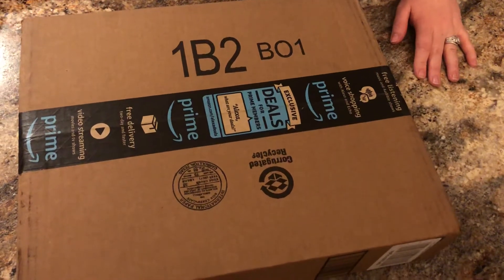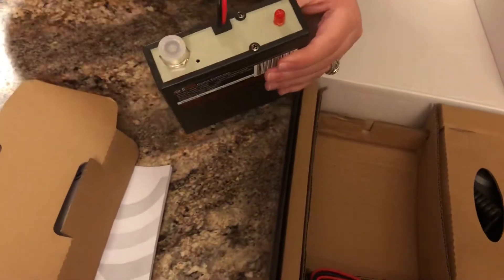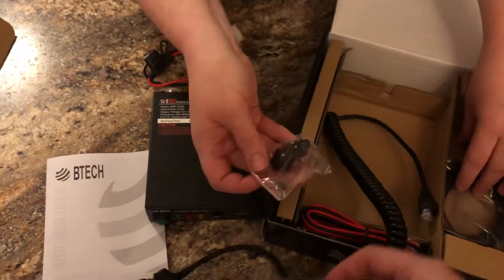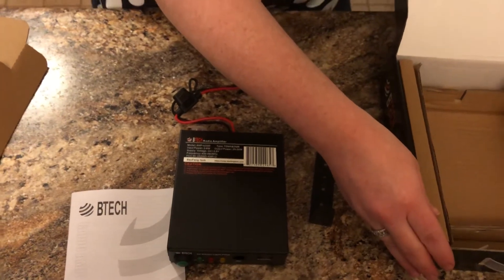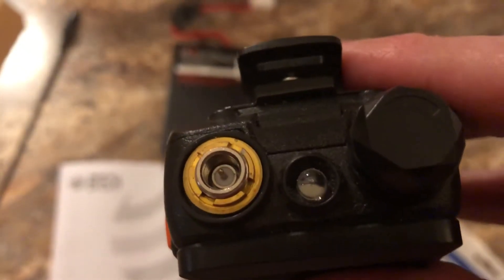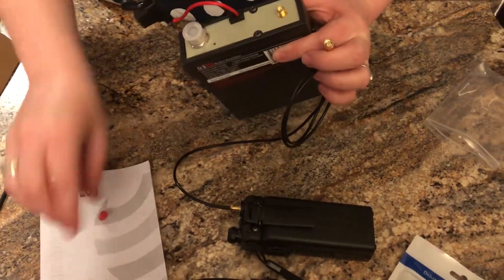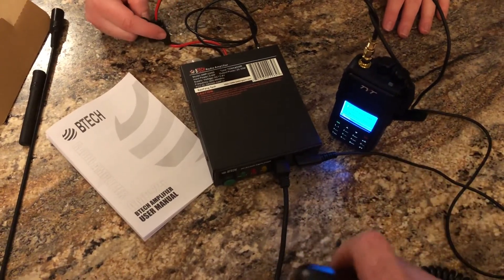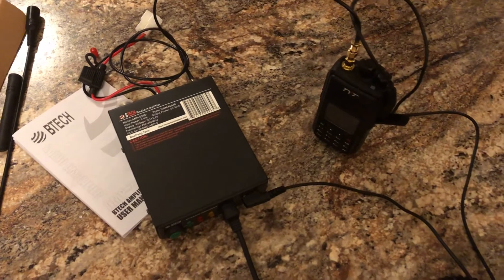BTech U25D DMR Amplifier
BTech U25D DMR Amplifier Unboxing and hookup to UV-5R and TYT MD-380